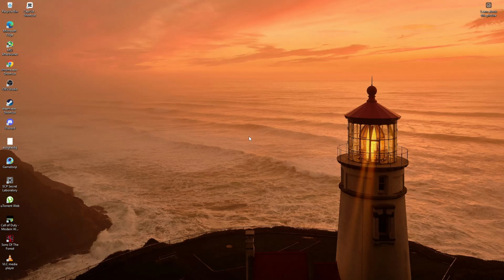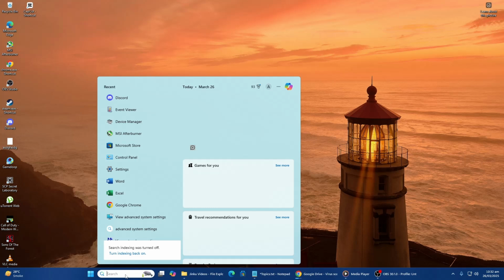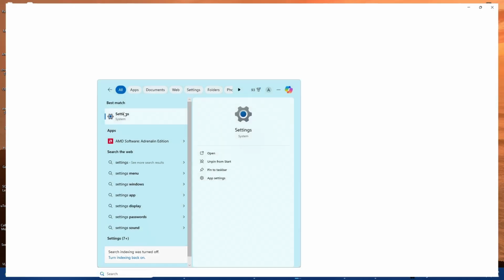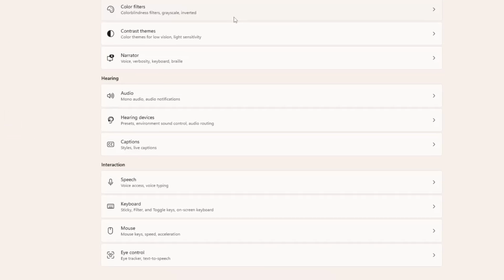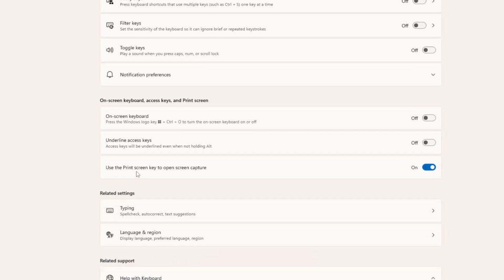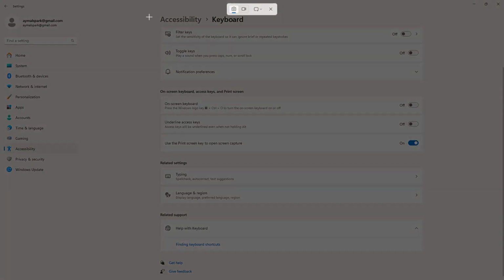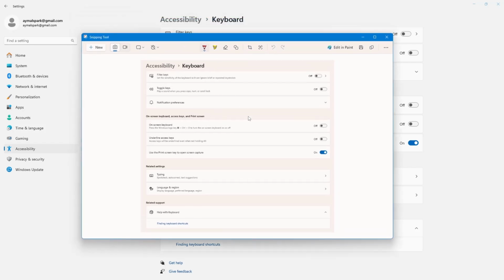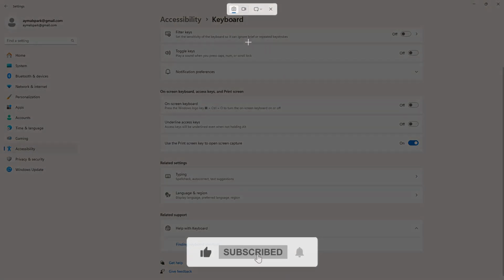Enable Print Screen Shortcut for Snipping Tool in Windows 11 [Guide]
🔹 Want to speed up your screenshot workflow? In this tutorial, I'll show you how to enable the Print Screen shortcut for the Snipping Tool on Windows 11. With this setting, you can capture screenshots faster and more efficiently using just the PrtScn button on your keyboard. No more manually opening the Snipping Tool!

✅ What You'll Learn in This Video:
✔️ How to enable the Print Screen key for Snipping Tool
✔️ Where to find the setting in Windows 11 Settings
✔️ Step-by-step instructions to turn it on or off
✔️ Why this feature improves productivity and workflow
✔️ A quick test to ensure it's working properly

⏱ Timestamps for Easy Navigation:
0:00 – Introduction
0:15 – Open Windows 11 Settings
0:30 – Navigate to Accessibility Keyboard
0:52 – Enable Print Screen shortcut for Snipping Tool
1:19 – Restart your PC (if needed)
1:26 – Test the Print Screen button
1:33 – Wrap-up & Outro

🔸 Save time by using a dedicated shortcut for Snipping Tool
🔸 Improve efficiency when taking screenshots
🔸 Step-by-step guidance for both beginners and advanced users
🔸 No extra software needed – just a built-in Windows setting

📤 Share it with friends who use Windows 11